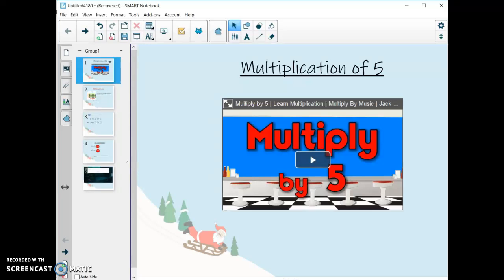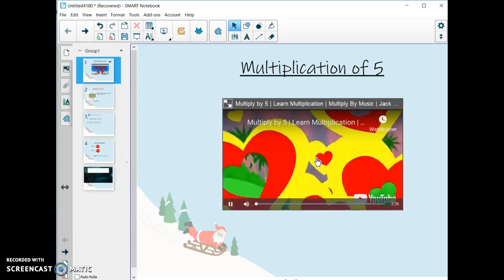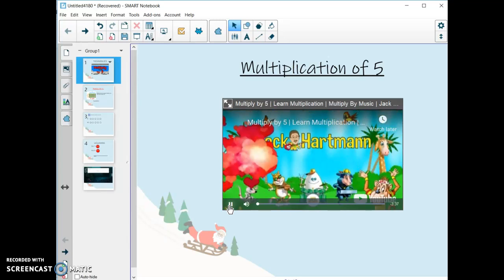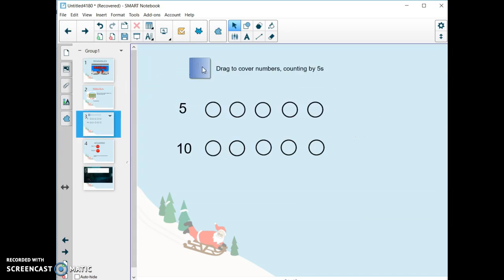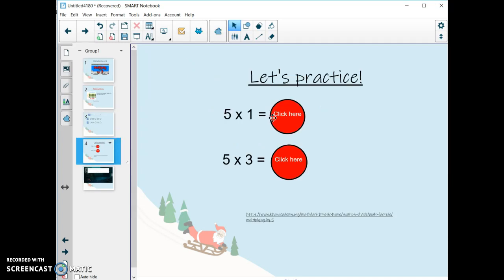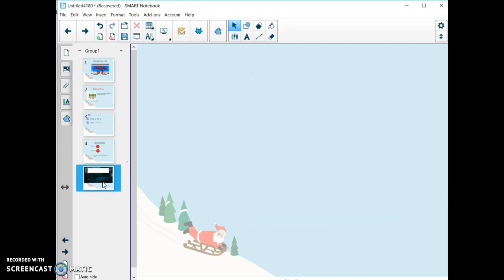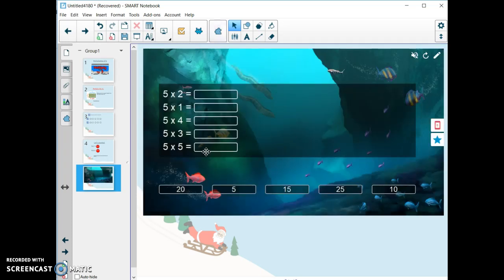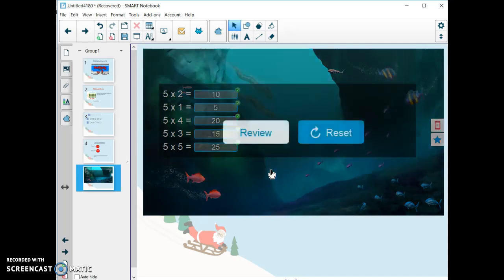Smart Notebook- Multiply by 5s Lesson (w/ explanation)